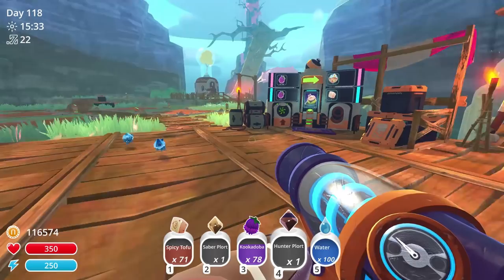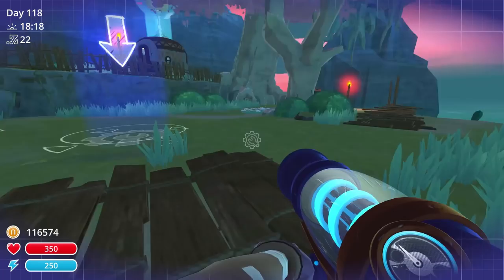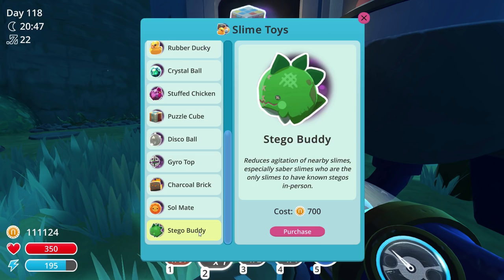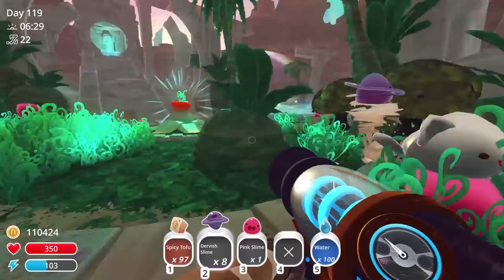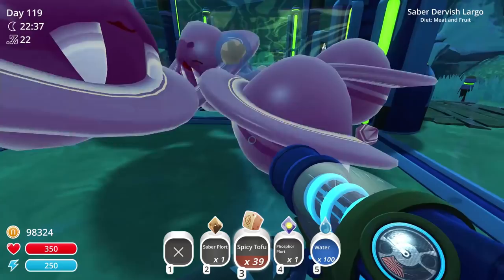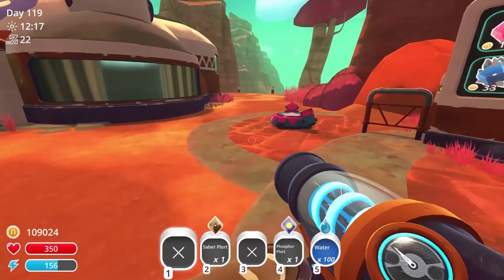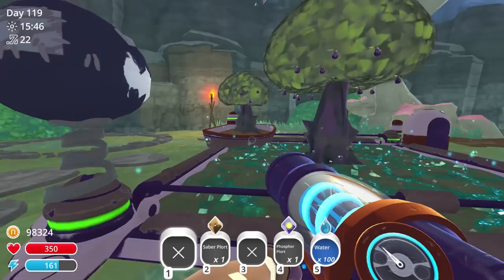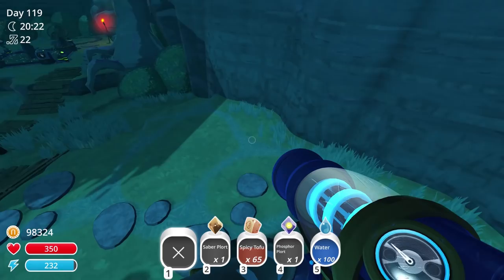Unlocking the RESORT ! New Area, New Toys, New EVERYTHING! Slime Rancher Update Gameplay Z1 Gaming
Unlocking the RESORT ! New Area, New Toys, New EVERYTHING! Slime Rancher Update Gameplay Z1 Gaming. In this episode we unlock the resort fully ! We explore the new area and start right away ranching it and making it our own ! We check out some more update items including the stego toy, spicy tofu, and more!

Slimetastic Features:
► Countless slimes everywhere. Maybe too many if we're being honest.

Lets Get Social ?!!